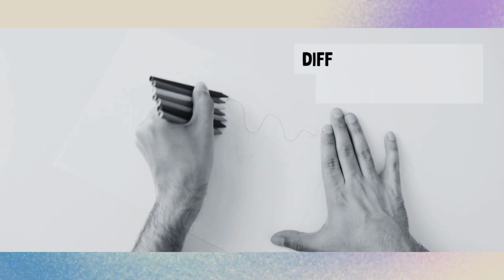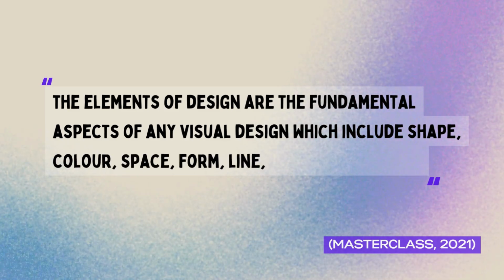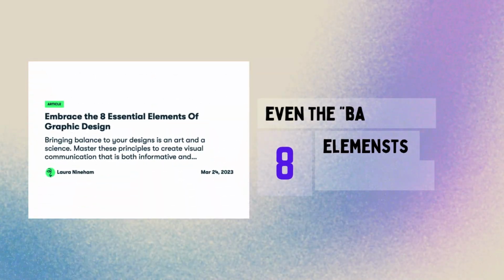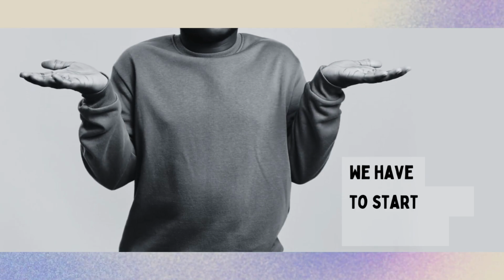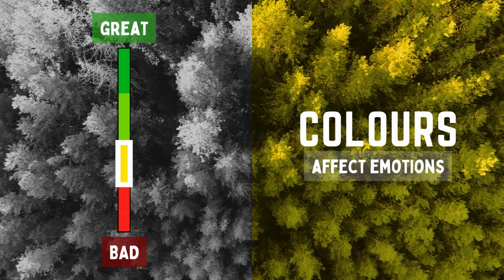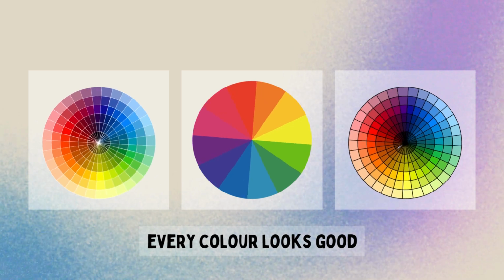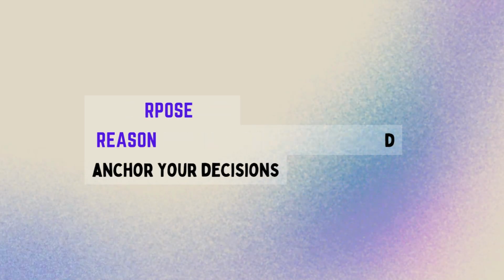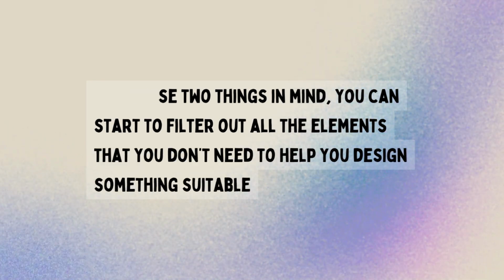Four basic graphic design elements a beginner needs to know: In the element of graphic design 🖼🎨🎭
An overview of how typography, colour, imagery, and shape controls and shape designs.

Music Credit - Metzmusic
Track - Truth